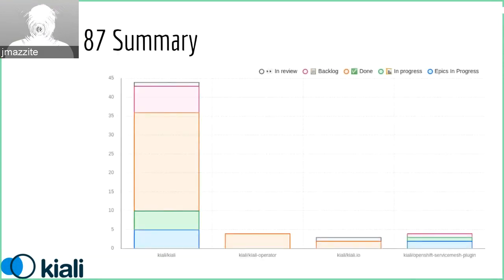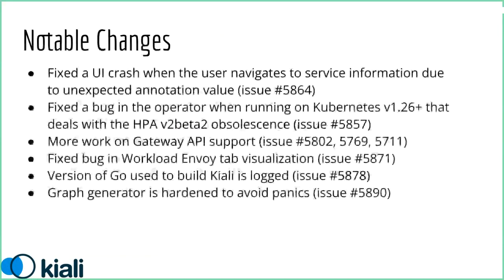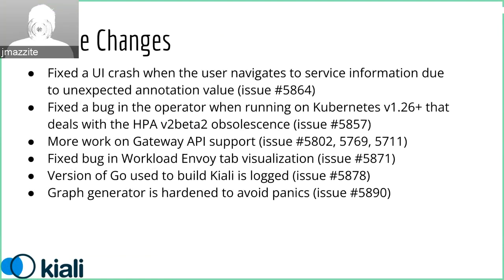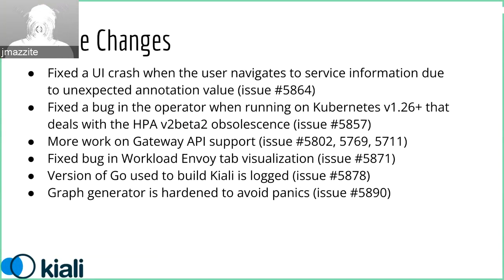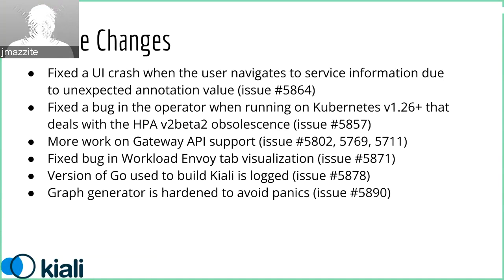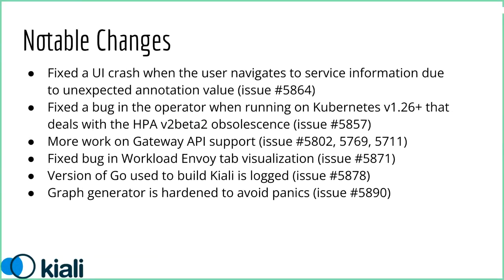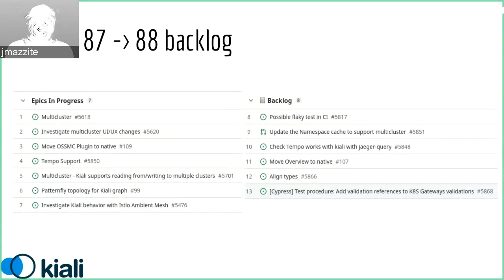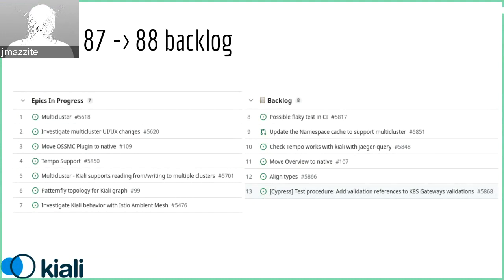Kiali Sprint 87 Demo [v1.65] - Service mesh management for Istio